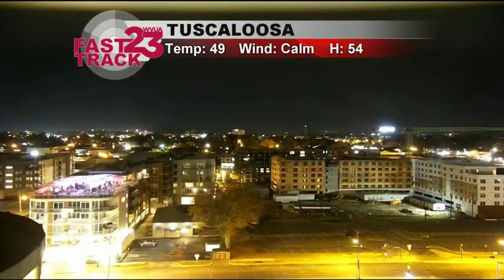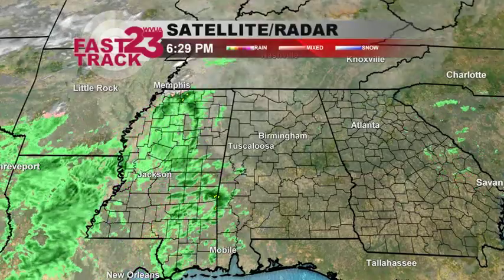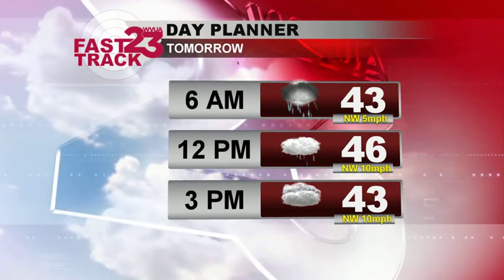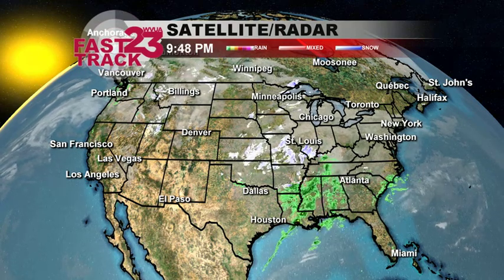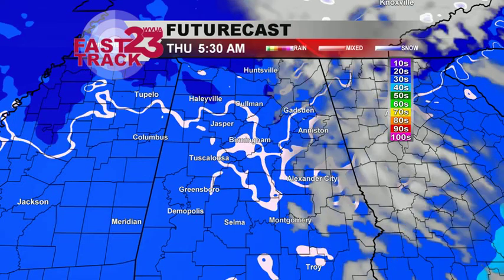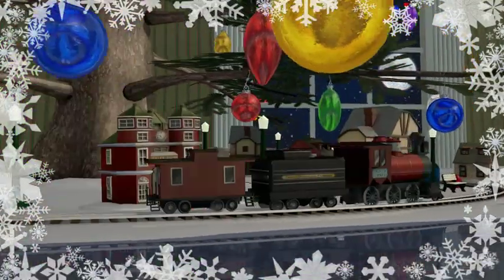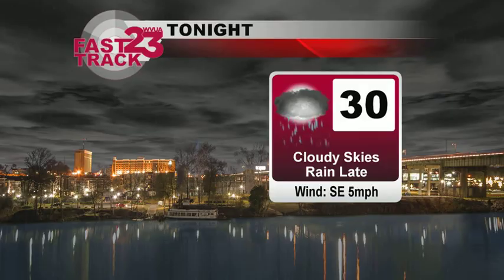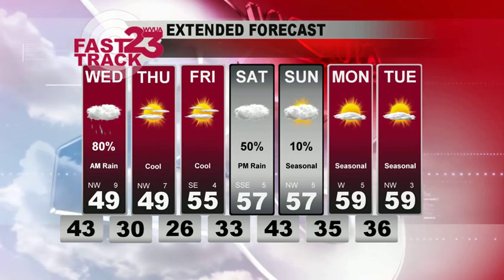WVUA Weather Webcast Tuesday Dec 15